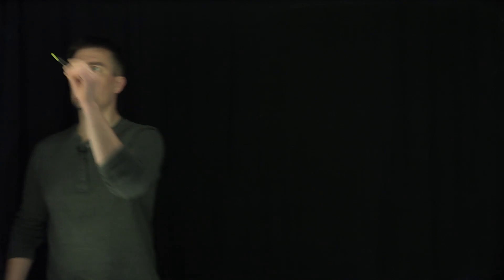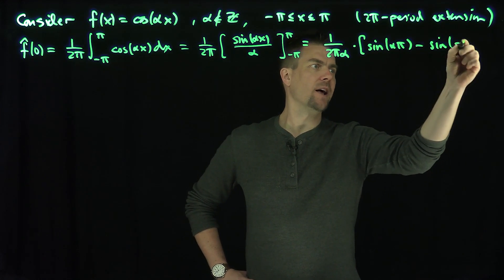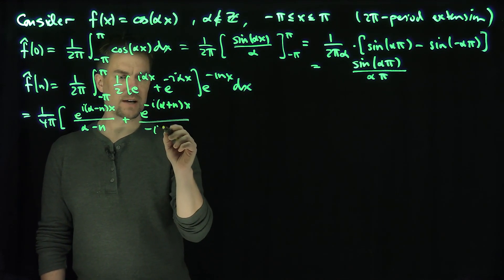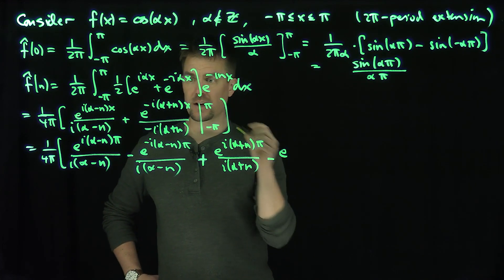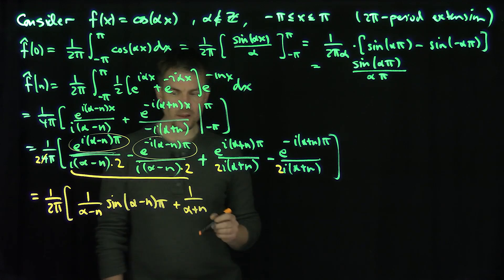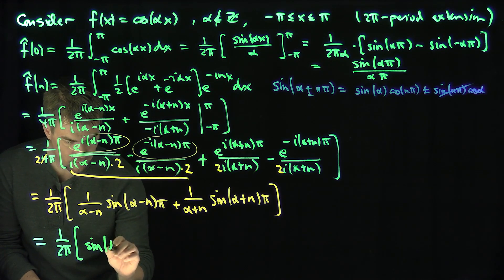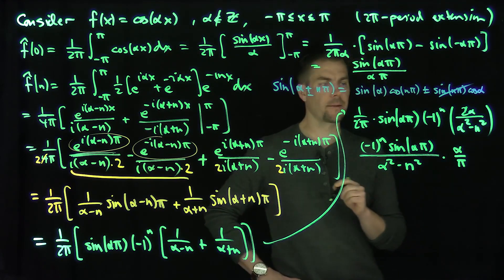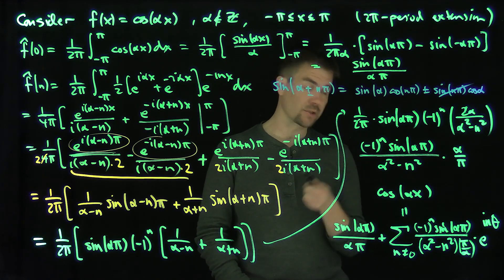The Fourier Series of cos(ax) for a Not an Integer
We compute the Fourier Series of the function cos(ax), where a is not an integer. This will allow us to find another infinite series representation of the cot(x) (for non integer values of x). Comparing this expansion to the Taylor expansion of xcot(x) will allow us to compute values of the Riemann zeta function at the even integers.